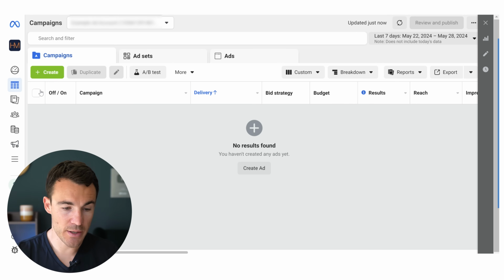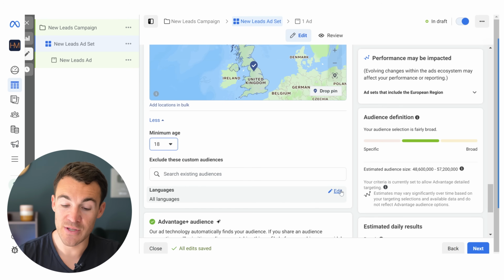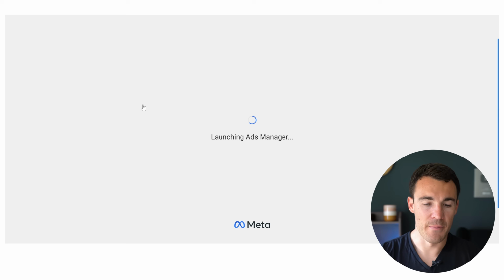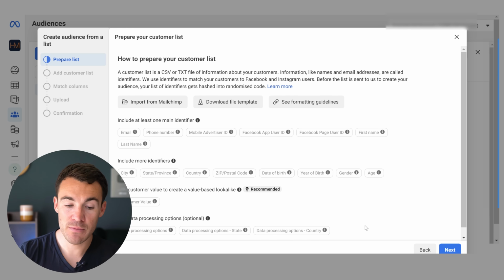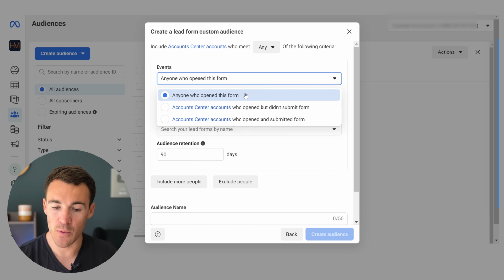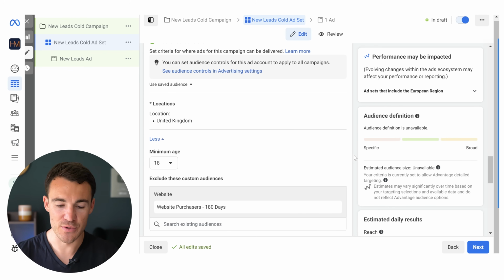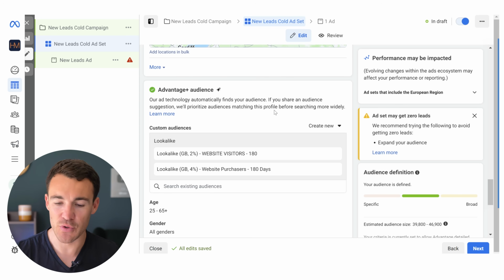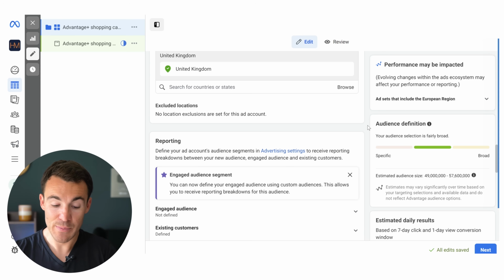The ONLY Facebook Ads Targeting Tutorial You Need